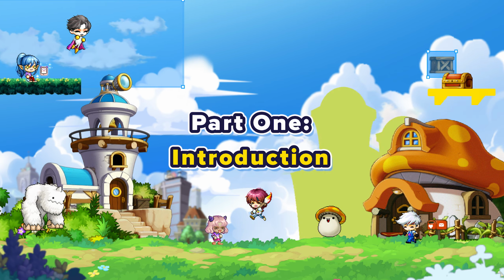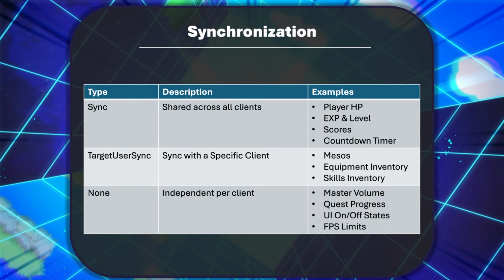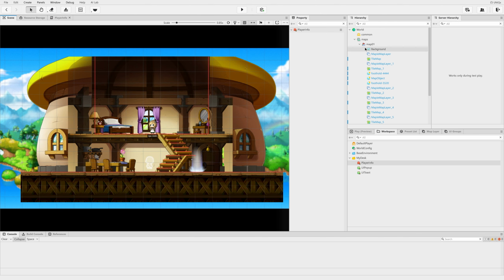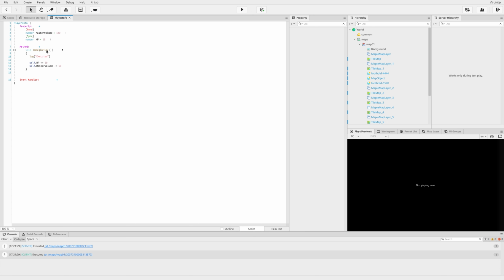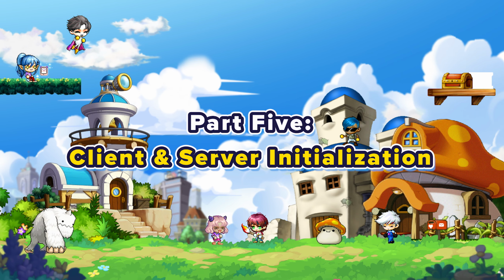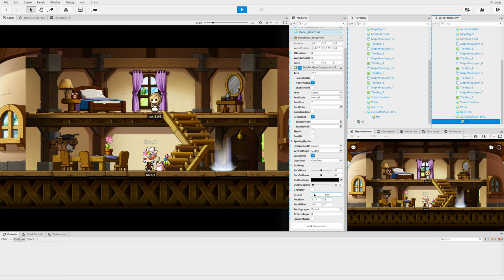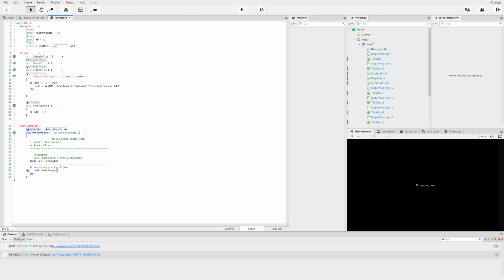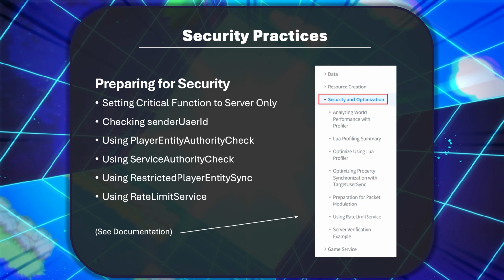MapleStory Worlds - Multiplayer Development 101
A lot of development on MapleStory Worlds requires at least a basic understanding of client and server relationships as certain APIs require this understanding to function properly, and if you’re dream is to develop a multiplayer experience where players can experience your world together this video’s got you covered! Welcome to your first step into creating a Multiplayer world on MapleStory Worlds!

00:00:00 : Introduction
00:09:41 : Property Syncing
00:12:28 : Server Only, Client Only, & None
00:15:17 : Checking Execution Order with OnSyncProperty()
00:20:32 : Client & Server Initialization
00:22:09 : Synchronizing Client values with Server
00:28:04 : Method Execution Across Client & Server
00:30:04 : Multicast Execution Space
00:33:26 : Security Practices